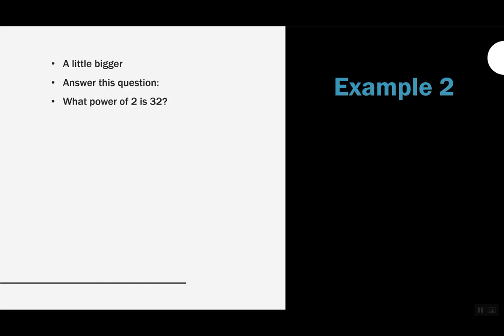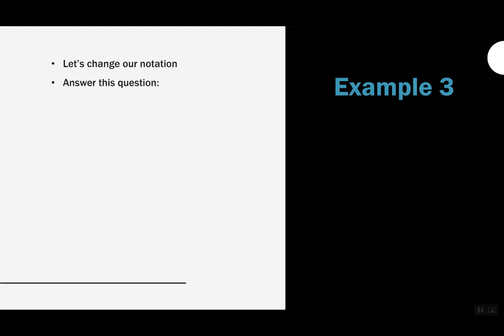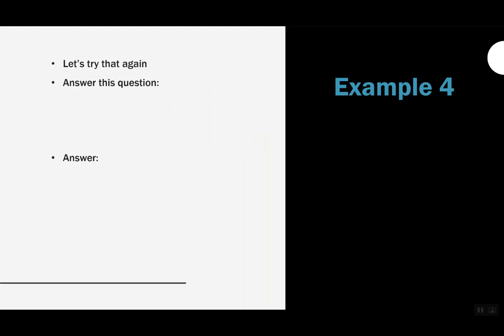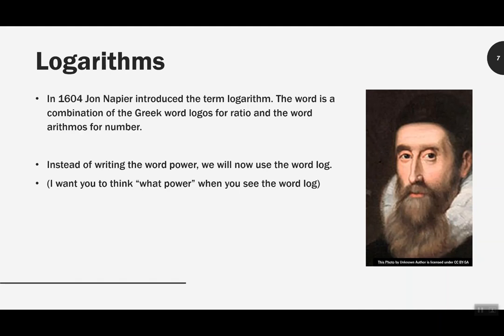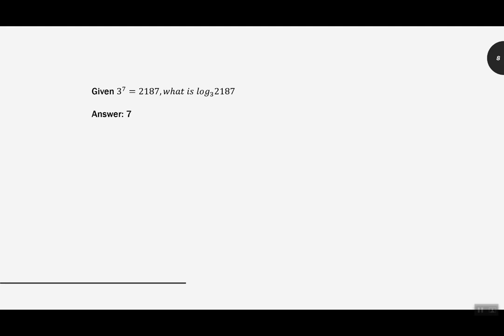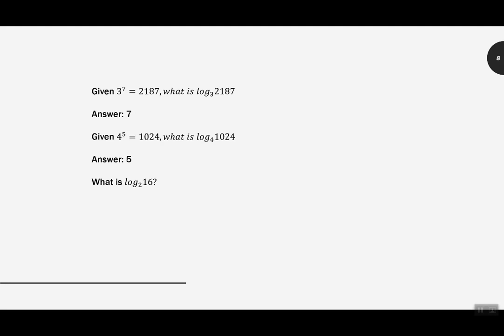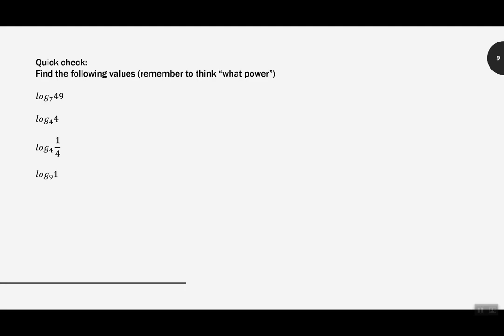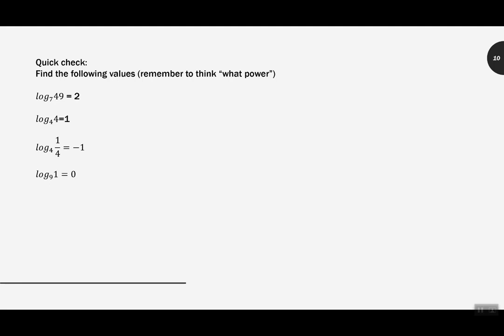Introduction to Logarithms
Brief intro to logs